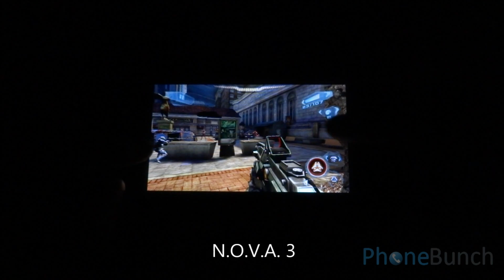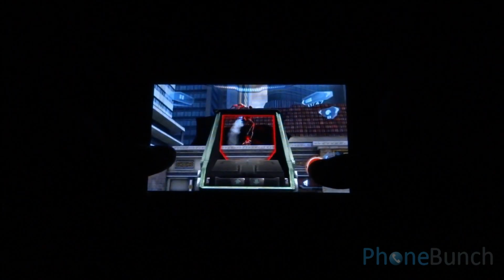XOLO Q1000 Opus Gaming Review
Gaming review of XOLO Q1000 Opus, we have played several games including Asphalt 8, NOVA 3, Modern Combat 4, FIFA 14. There were some heating issues while playing games.